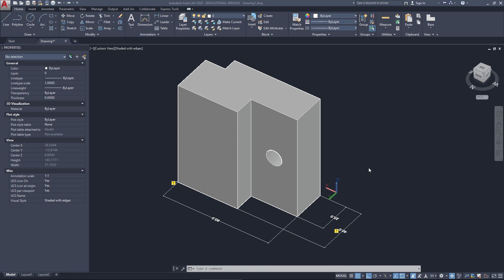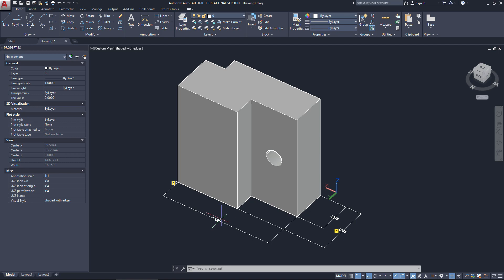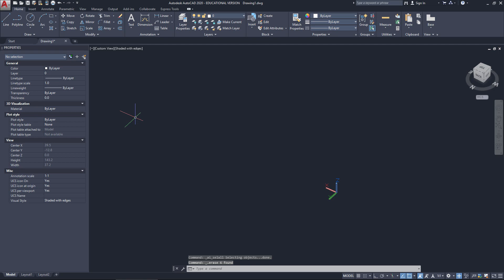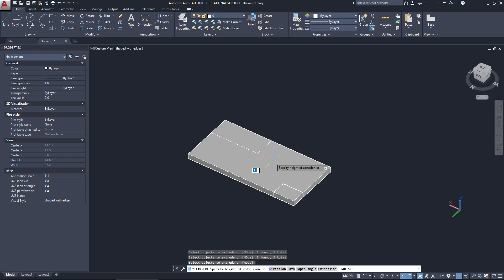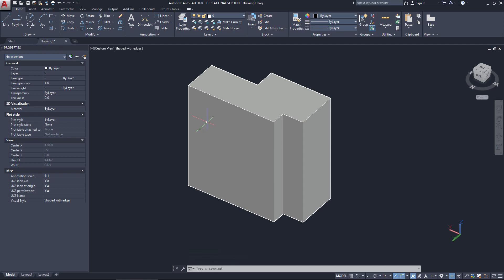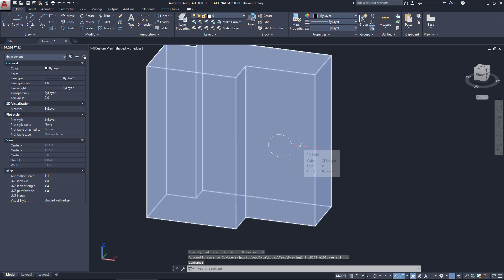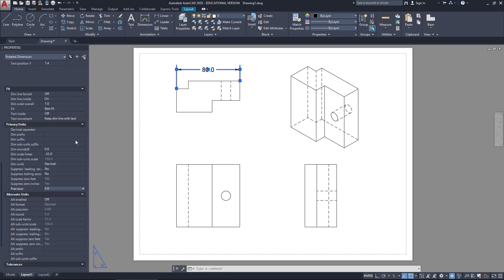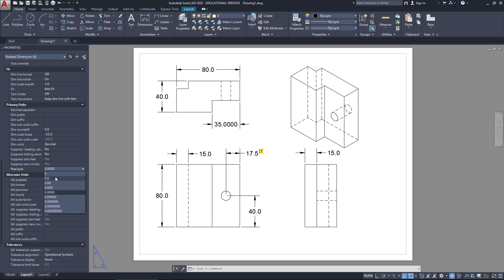AutoCAD 3D Lesson 1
These movies have been made for high school students that need to learn how to use AutoCAD to create simple 3D models and present these models as 2D drawings. The movie will teach you have to set your units, how to draw simple shapes, how to extrude shapes, how to model the extruded shapes, and how to create the drawings.

00:00 start
01:22 setting the units
02:05 introduction to modelspace and paperspace
03:15 deleting objects
04:07 drawing rectangles
05:44 extruding shapes
06:13 subtracting objects to create more complex shapes
07:01 creating the drawing in paperspace
07:53 return to modelspace to edit the model
09:11 controlling snaps
09:59 creating a hole in the object
10:44 return to paperspace to check the drawings
11:02 adding dimensions
15:16 adding text